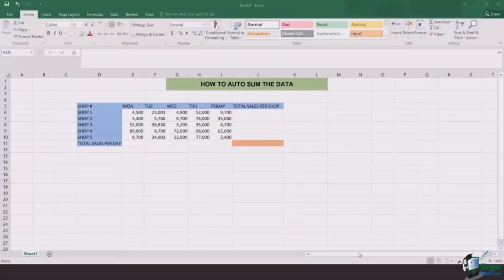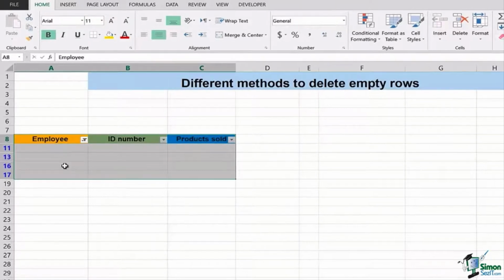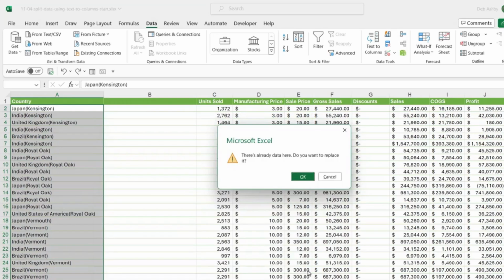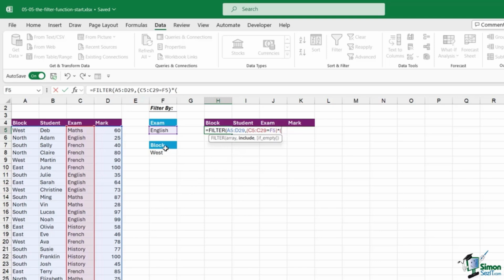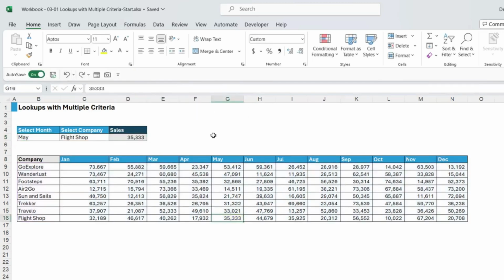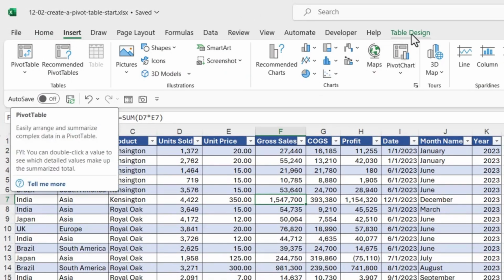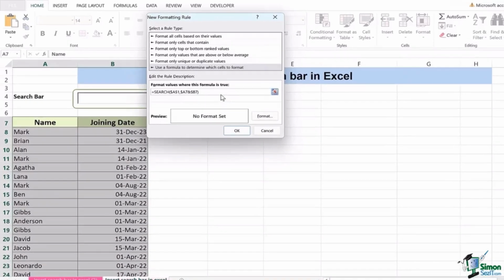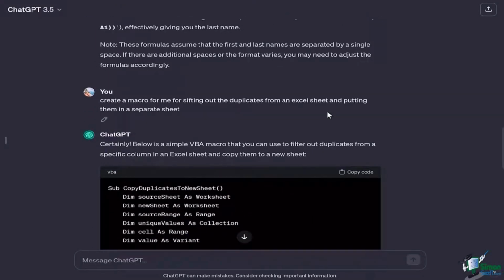Top 15 Excel Tips and Tricks to Save Time and Speed Up Your Work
Learn how to use features like AutoSum, Flash Fill, and Data Validation, along with methods to delete empty rows and highlight cells with checkboxes. You'll also explore splitting data into columns, importing data from text files, and using the FILTER function to organize your data better.

Go further with advanced techniques like performing lookups with multiple criteria, mastering HLOOKUP, and understanding Unique vs. Distinct. The video also covers creating PivotTables, adding spin buttons, and using ChatGPT with Excel for powerful macros and formulas. Upgrade your Excel skills today with these expert-approved tips!

00:00:00 - How to Use Autosum in Excel to Quickly Sum Data
00:01:04 - How to Flash Fill in Microsoft Excel
00:02:27 - How to Use Data Validation in Excel
00:09:00 - Best and Easiest Ways to Delete Empty Rows in Excel
00:14:04 - How to Highlight Cells or Rows with a Checkbox in Excel
00:16:35 - How to Split Data into Columns in Excel
00:23:23 - How to Import Data into Excel from a Text File
00:28:07 - How to Use the FILTER function in Excel
00:38:11 - How to do Lookups with Multiple Criteria in Excel
00:44:56 - How to Use HLOOKUP in Excel
00:51:16 - Unique vs Distinct in Excel
00:55:25 - How to Create a PivotTable in Excel
01:02:12 - How to Insert a Search Bar in Excel
01:09:44 - How to Add Spin Buttons in Excel
01:12:12 - How to Use ChatGPT with Excel for Macros & Formulas